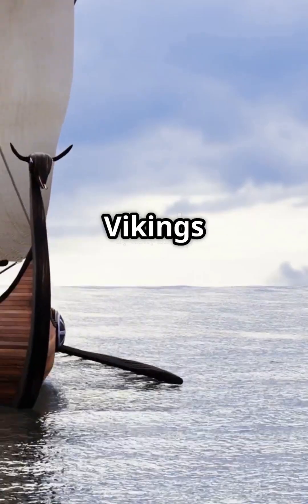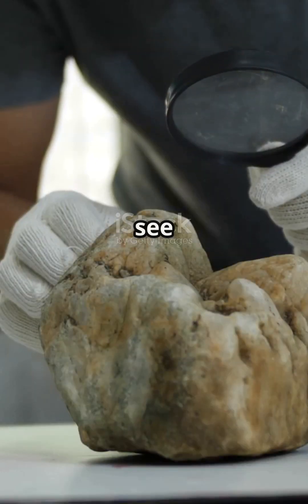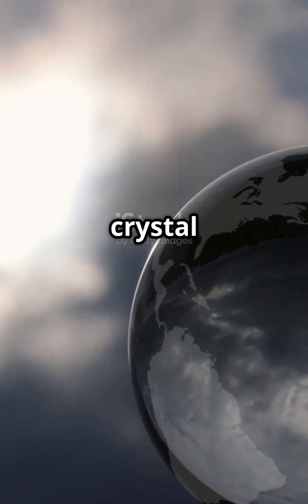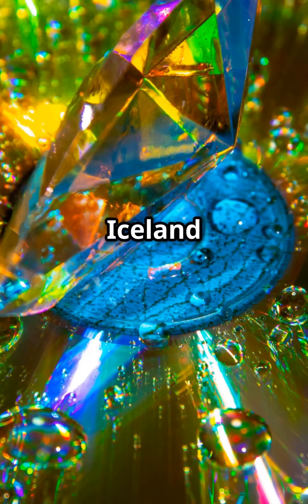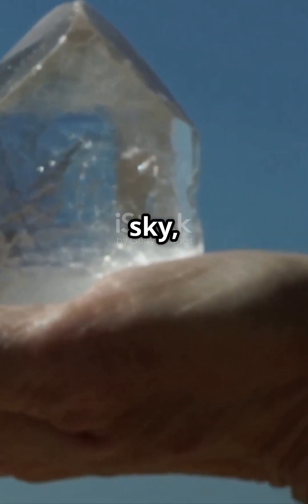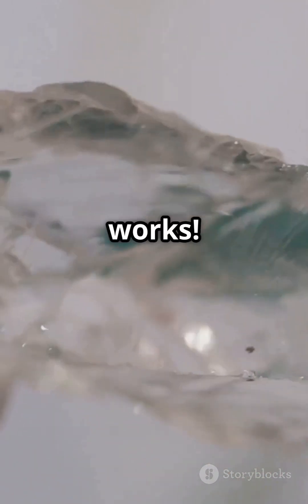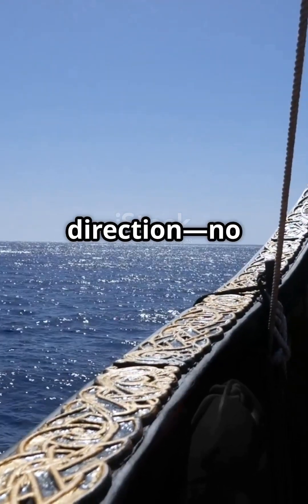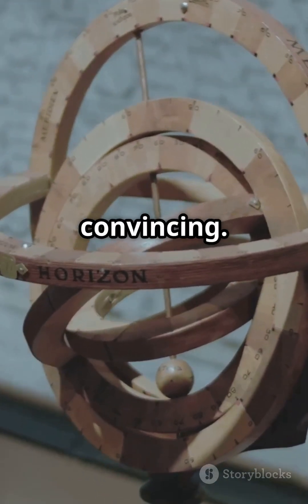Viking Sunstone: The Ancient GPS?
Discover the fascinating world of Viking navigation in our latest video, "Viking Sunstone: The Ancient GPS?" 💎🌊 Centuries before modern technology, these brave explorers utilized the Sunstone, a mysterious crystal mentioned in Norse sagas, to find their way even on the cloudiest days. 🌥️ Join us as we explore how this remarkable gem can filter light, allowing sailors to pinpoint the sun's position and navigate treacherous seas with precision. Recent experiments have shed light on this ancient technique, revealing its potential to revolutionize Viking exploration. Dive into the secrets of the past and unravel the mysteries of the Vikings! 🛶✨